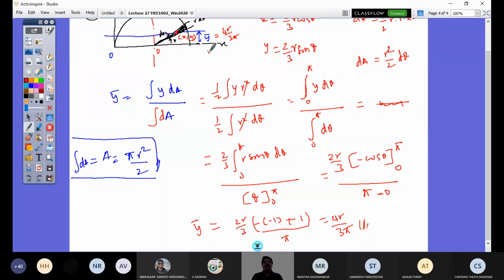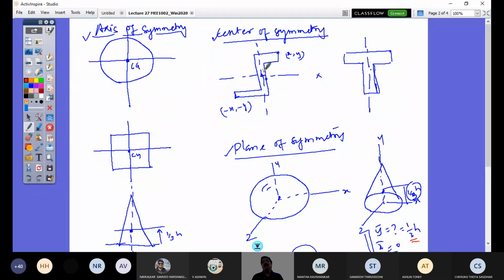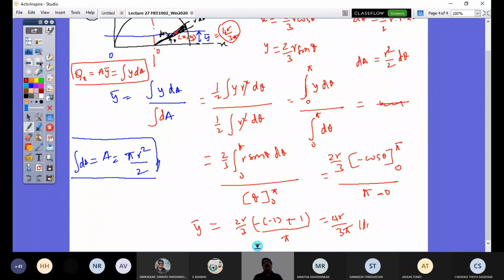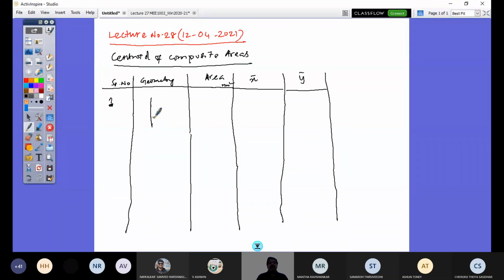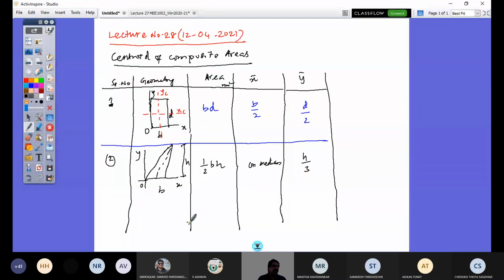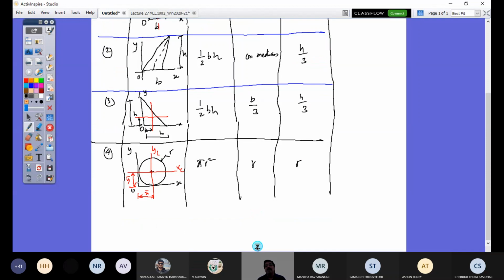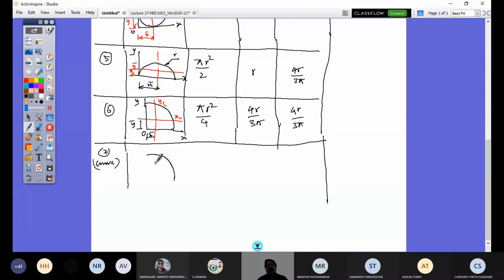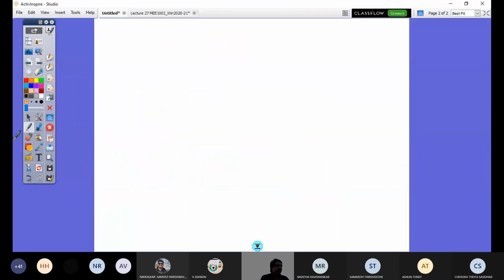Engineering Mechanics Lecture 28b (Properties of composite section)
This lecture provide basis for determining centroid of the the composite area.